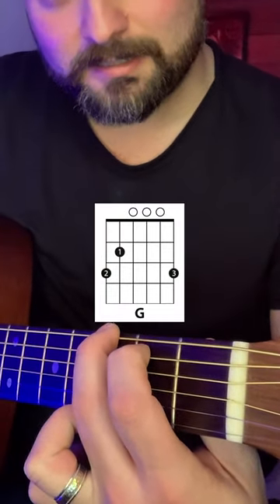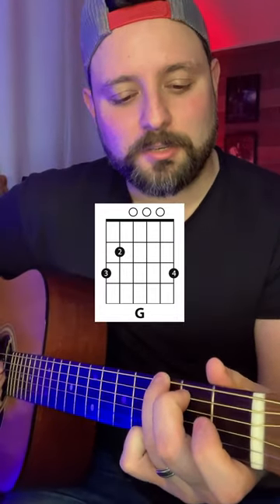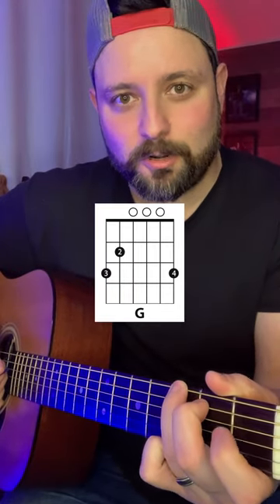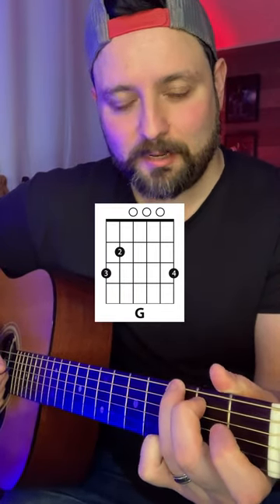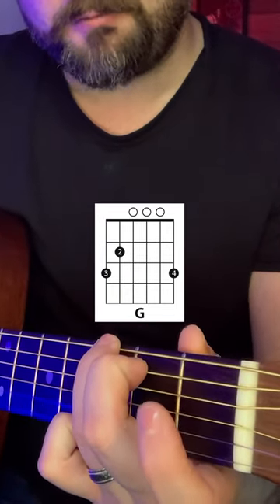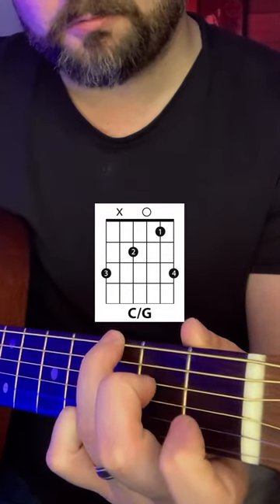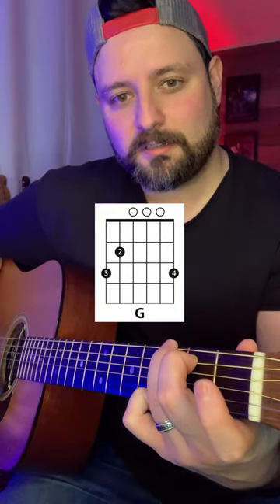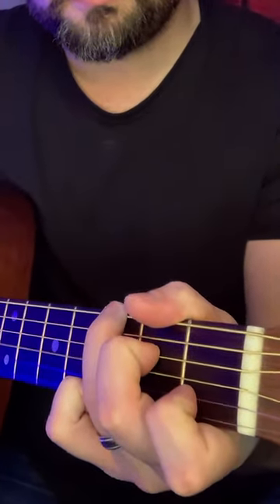Did you know you can do THIS with a G chord?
Unlock the hidden potential of the G chord with this eye-opening lesson that reveals innovative ways to expand its versatility. Delve into lesser-known variations and creative techniques that breathe new life into this fundamental chord, allowing you to explore exciting musical possibilities. Whether you're a beginner eager to add depth to your chord vocabulary or an experienced guitarist seeking fresh inspiration, this tutorial offers invaluable insights into harnessing the full potential of the G chord. From unique voicings to creative embellishments, learn how to transform this familiar shape into a dynamic tool for expression and musical exploration.